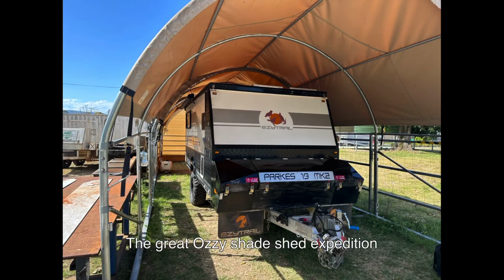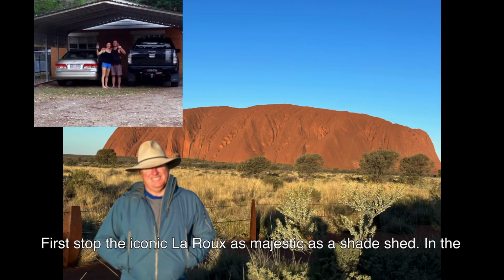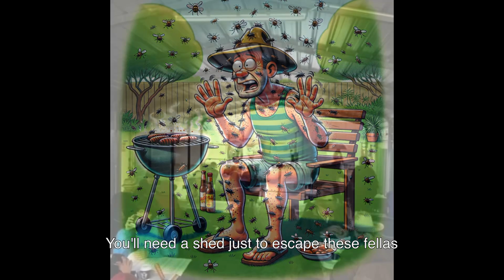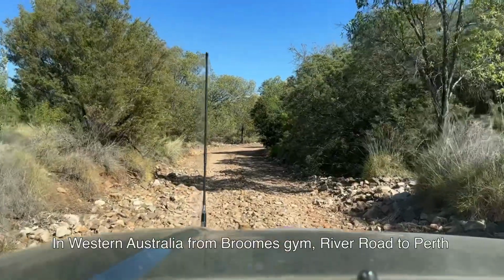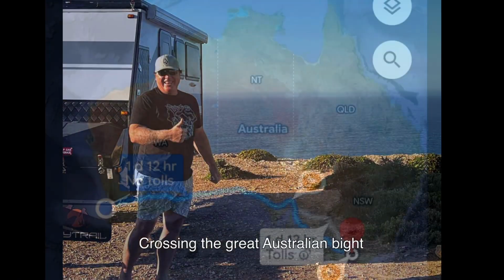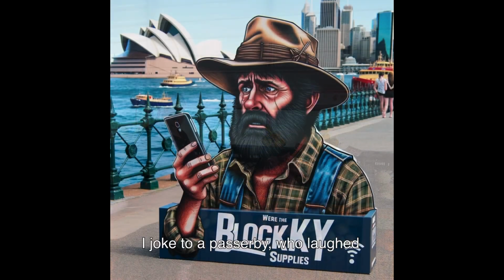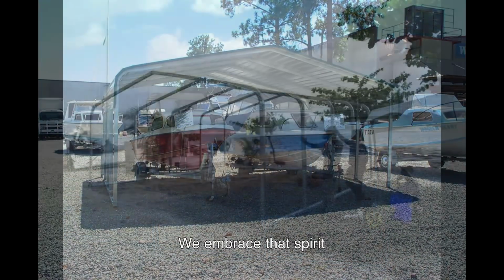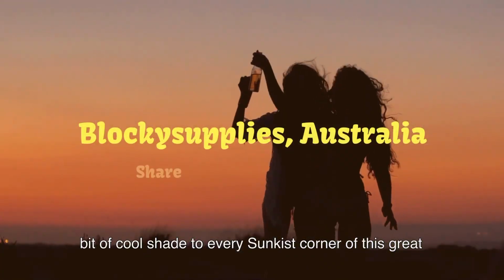4 x 4 adventure caravan shade sheds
Allan from Blockysupplies embarked on an Aussie odyssey, meeting folks from Darwin to Adelaide. In his trusty van, he listened to tales of sun, wind, and rain, gathering ideas for the ultimate shade solutions. From outback farmers to city dwellers, Allan's journey shaped Blockysupplies' innovative, sturdy products, truly inspired by the Australian spirit.